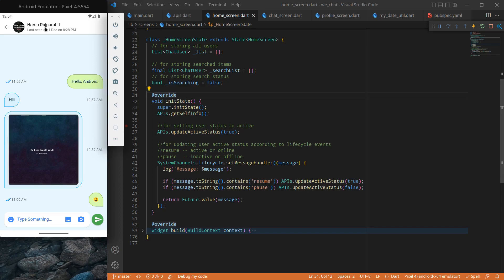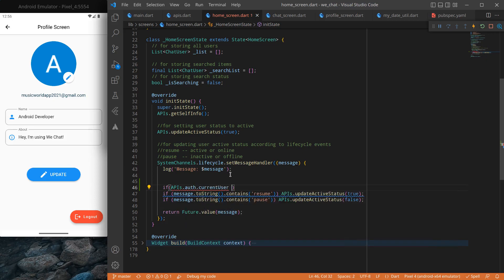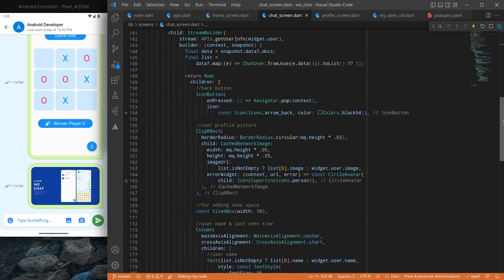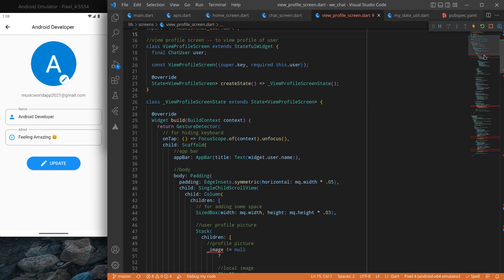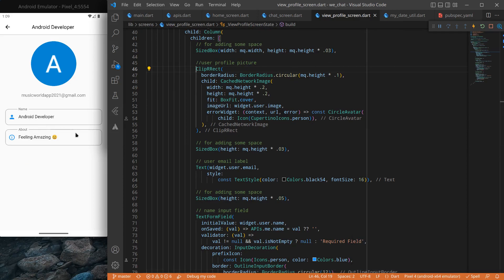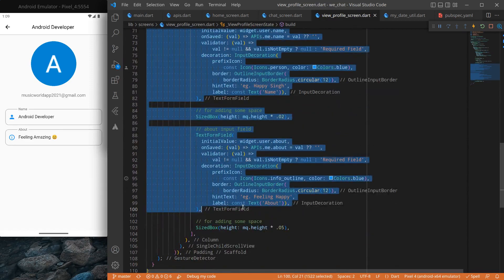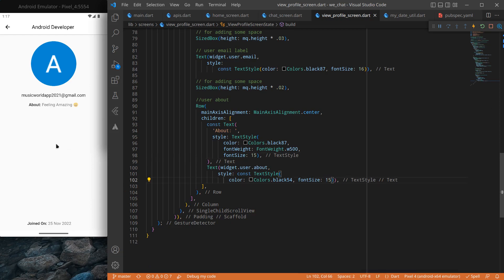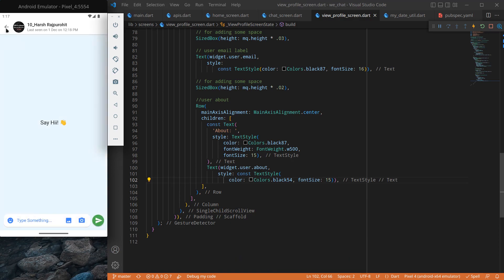44.View User Profile Picture | UI Design | Chat App In Flutter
In this video, We will design UI for view profile picture screen for sender (or our connections).

Create chatting app similar to whatsapp with Flutter & Firebase.